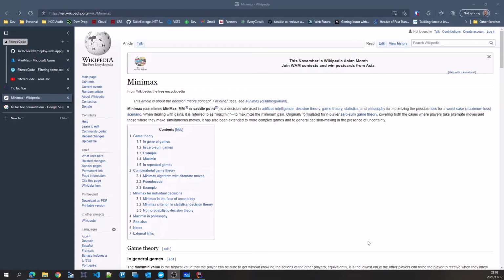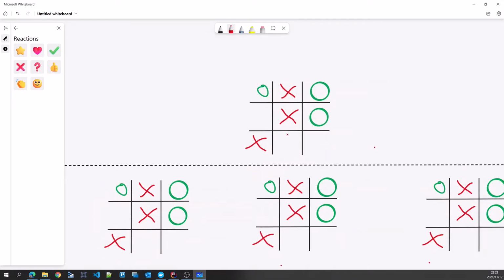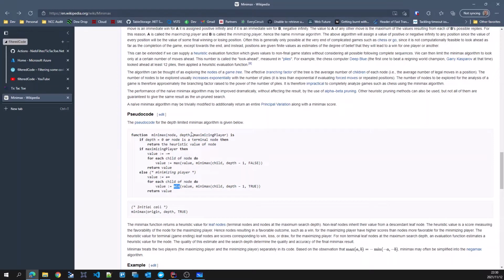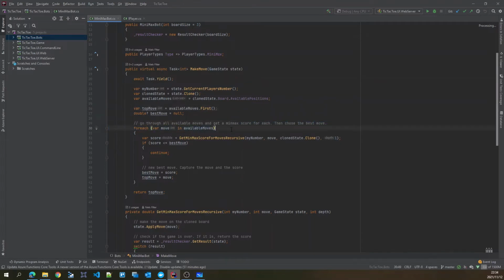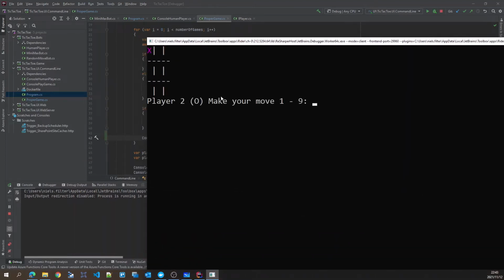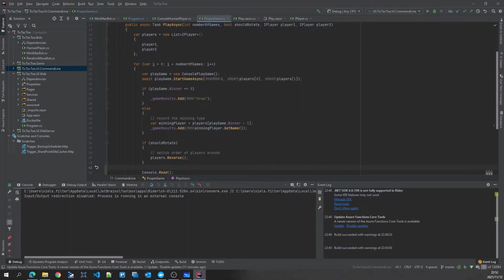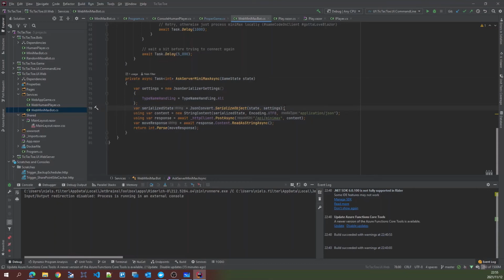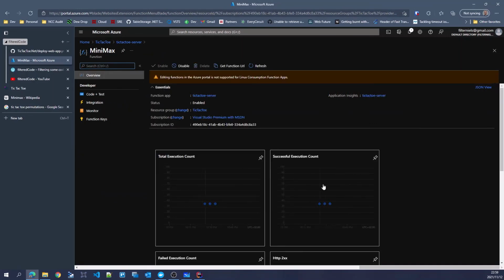TicTacToe AI in C# - Part2: MiniMax Algorithm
Now we create our first AI player, the "MiniMax bot". Let's take a look at what MiniMax is, how it's implemented in C# and finally test it out as well.

This video is slightly extended where I share some challenges around blazor performance and the workaround using Azure Functions to process server side.

0:00 Introduction
0:30 What is the MiniMax algorithm?
3:00 Applying MiniMax to Tic Tac Toe
9:13 Looking at the code
13:20 Playing against MiniMax
16:07 Blazor performance issue workaround
23:39 Github CI\CD to deploy Azure Function
24:40 Next up plan - Q Learning (Reinforcement Learning)